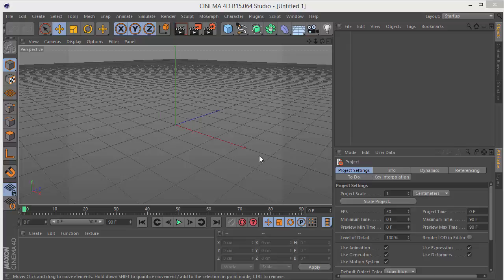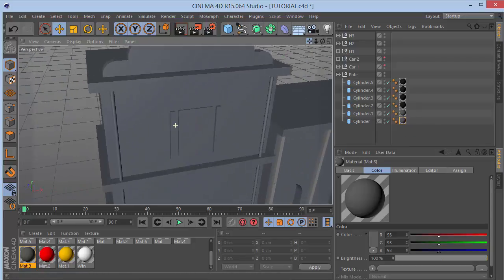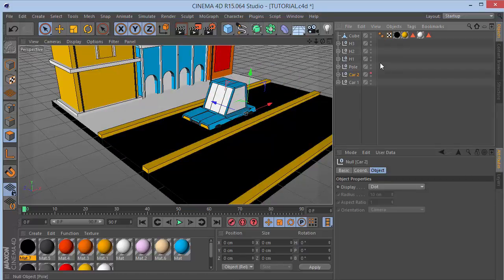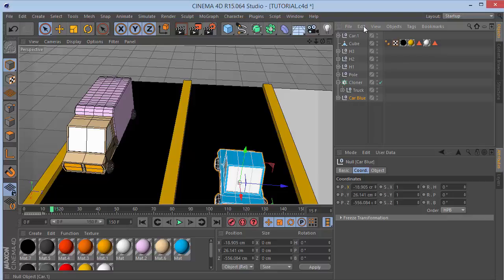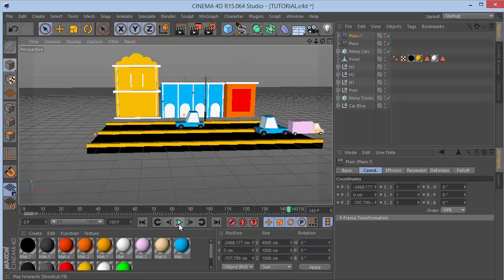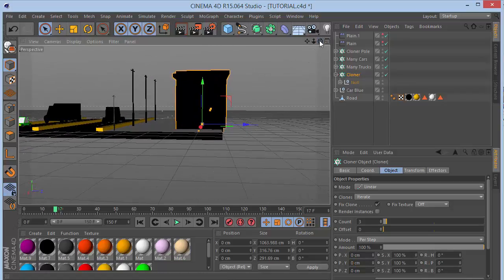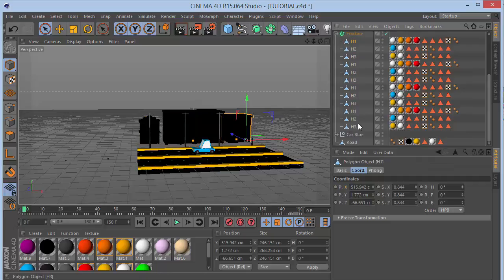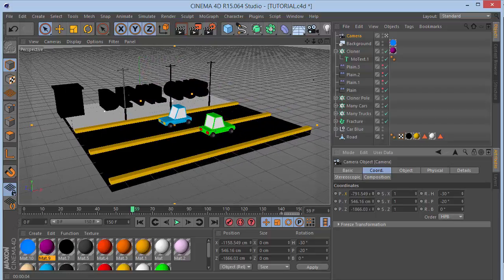[Tutorial] Create a Low Poly Infinity Road in Cinema 4D.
Checkout my Design Course on Udemy:
In this tutorial i will be showing you how to create a cool looking Low poly animation scene in Cinema 4D. We will be using only the Plain Effectors top achieve the result.